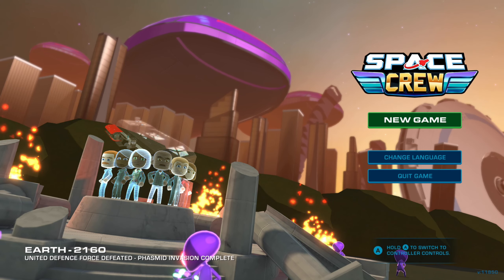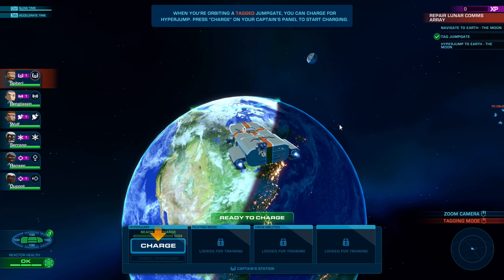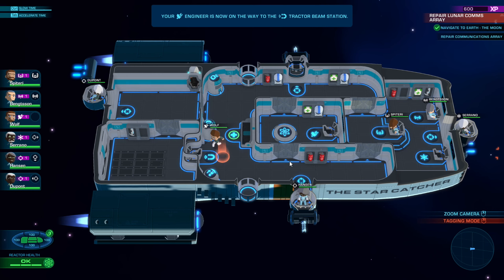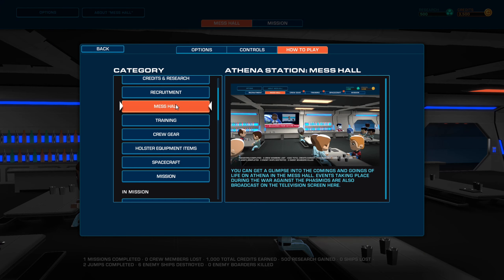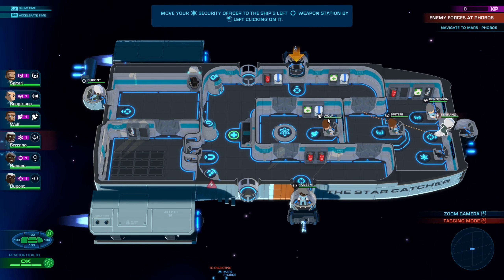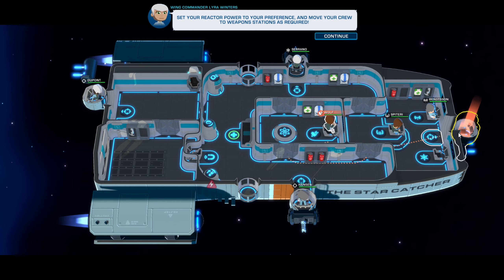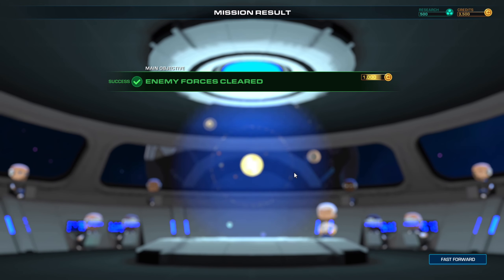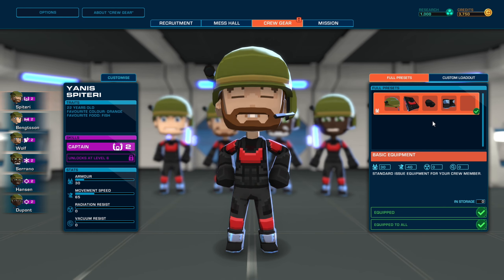Space Crew - Your Next Space Sim Addiction!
Space Crew - Intro & Tutorial w/Commentary
From the creators of Bomber Crew we have Space Crew. Similar in lots of ways and different in many others. We play through the Intro and the training missions for the first 20mins of the game.

JOIN THE COMMUNITY IN THESE PLACES FOR UPDATES

Community Founder // Content Creator // Avid Gamer